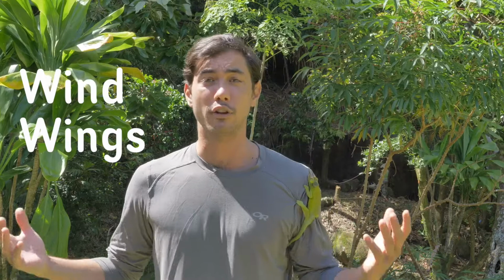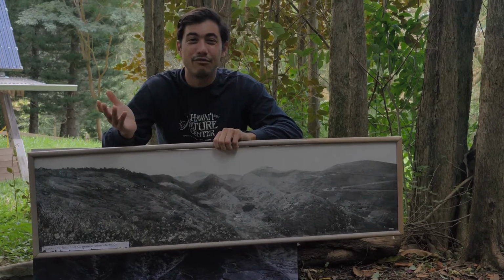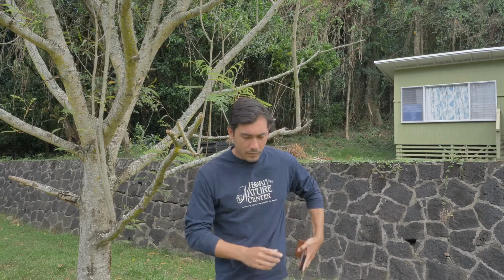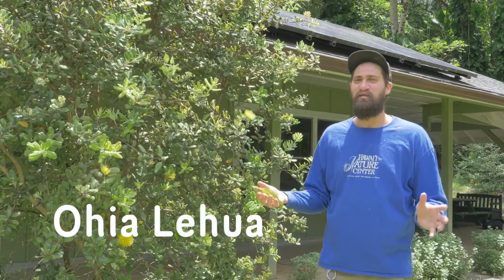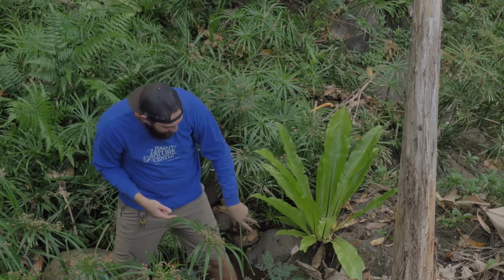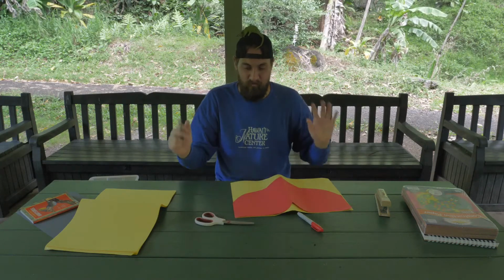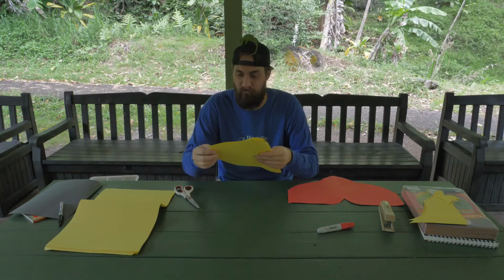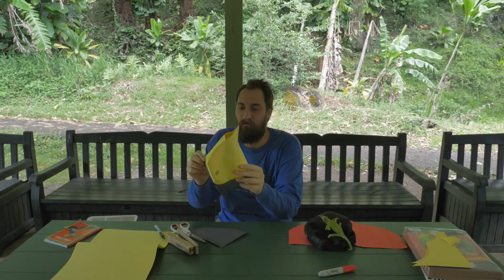2020 HINature Episode 4: Meet the Natives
May 2020 – Watch Hawaii Nature Center's first virtual learning series led by Science Educator Taylor Fujimoto.

for upcoming programs and other offerings. We are an independent, Hawaii nonprofit that relies on donations from friends like you to support environmental education.